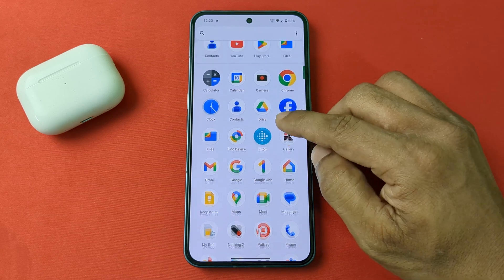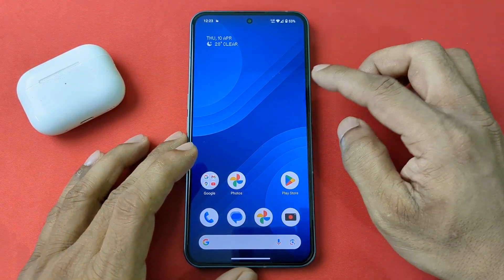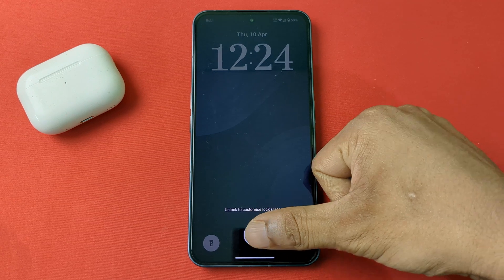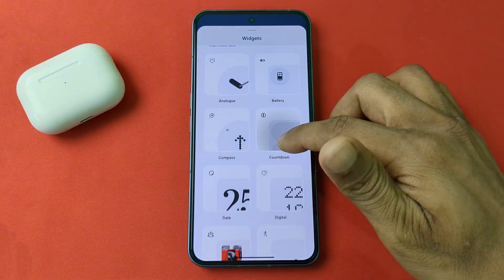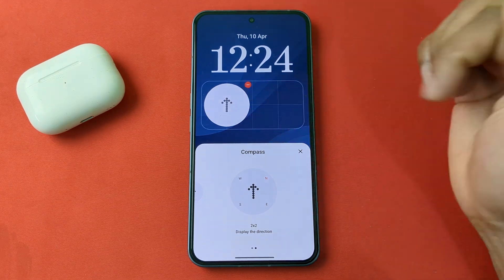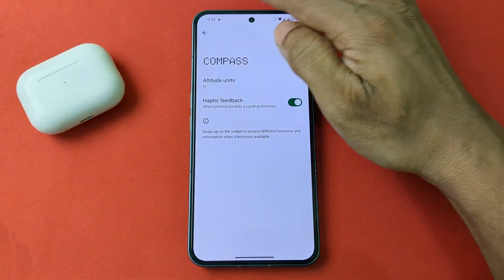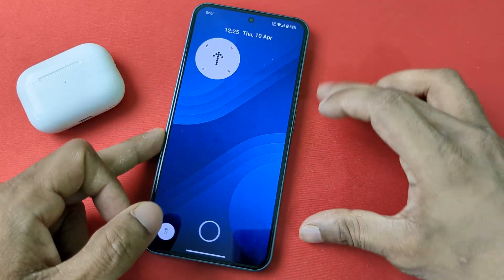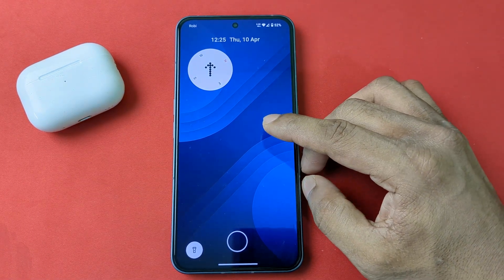How to Add Compass on Lockscreen on Nothing Phone | Full Guide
In this video i show you how to add compass on lockscreen on Nothing Phone